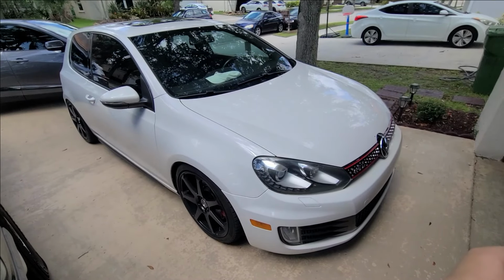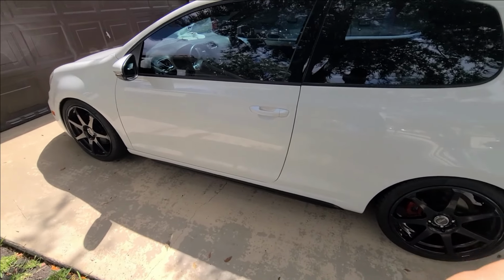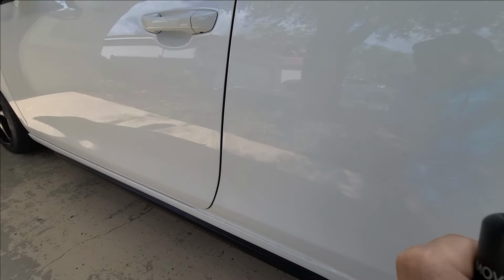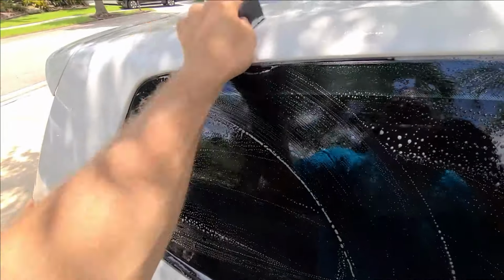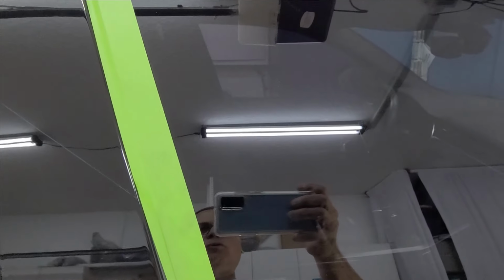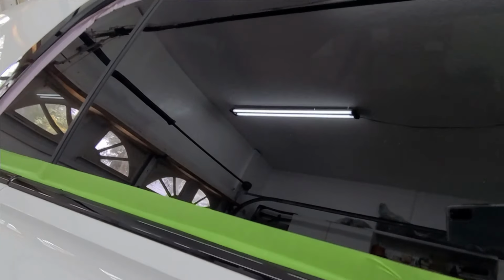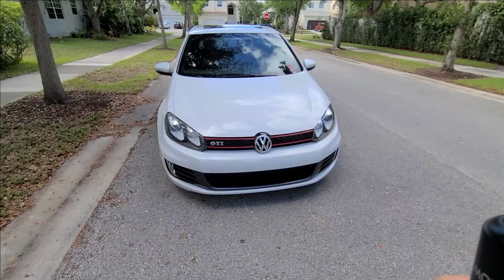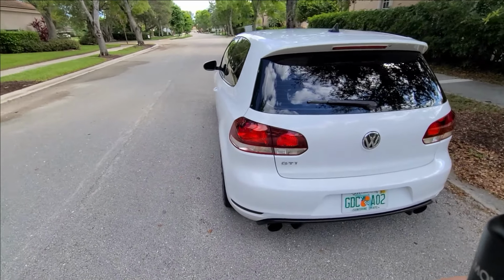Turbo Wax Products VW GTI Ceramic Coated | Detailing Guide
Join us as we restore and ceramic coat the Turbo Wax VW GTI after a major setback. This step-by-step guide showcases the products and techniques used to revive this iconic hot hatch, highlighting its design, performance, and premium features.

About the 2012 Volkswagen GTI:

✅ Engine: 2.0L Turbocharged I-4 (200 HP, 207 lb-ft torque)
✅ Transmission: 6-speed manual or dual-clutch automatic
✅ Body Styles: Two-door and four-door hatchback
✅ Performance: 0-60 mph in 5.8 seconds with dual-clutch automatic
✅ Features: Signature plaid seats, flat-bottom leather-wrapped steering wheel, LED daytime running lights, and premium interior finishes.

The GTI isn't just about speed; it’s a balance of refinement, comfort, and driving joy, perfect for both daily drives and spirited cornering.